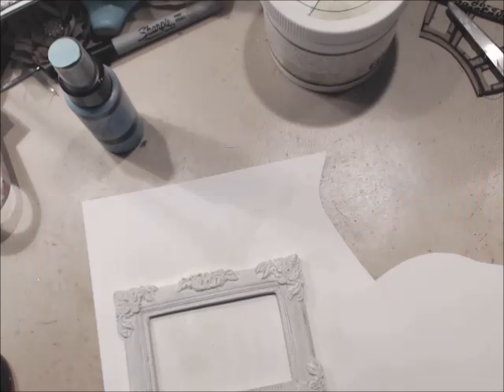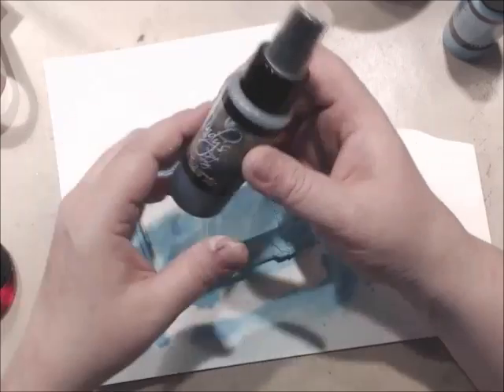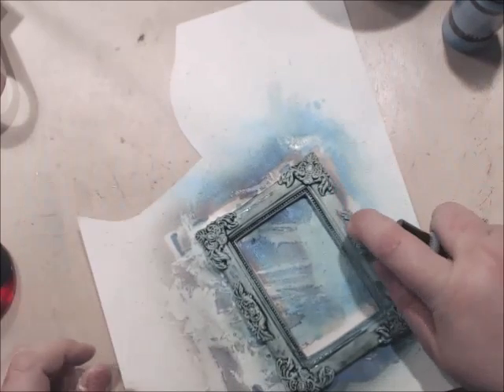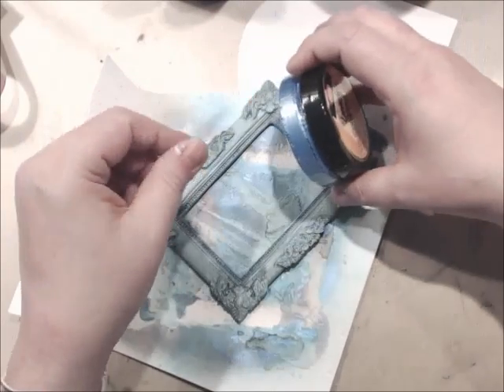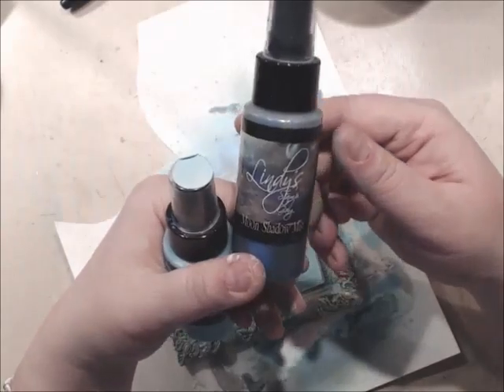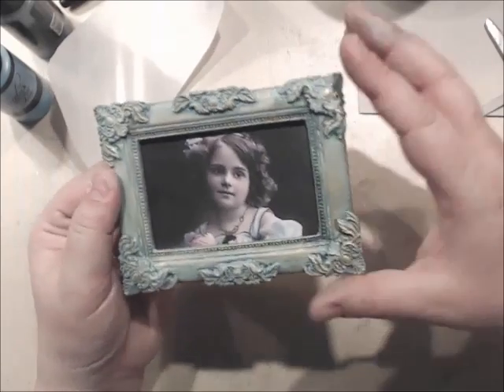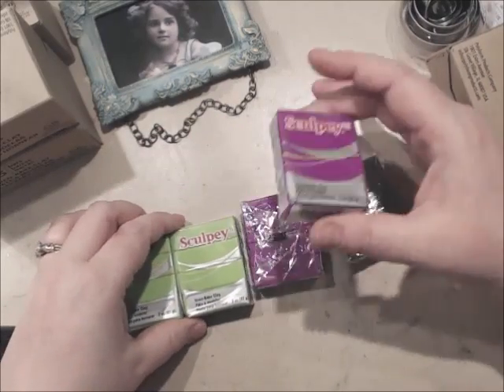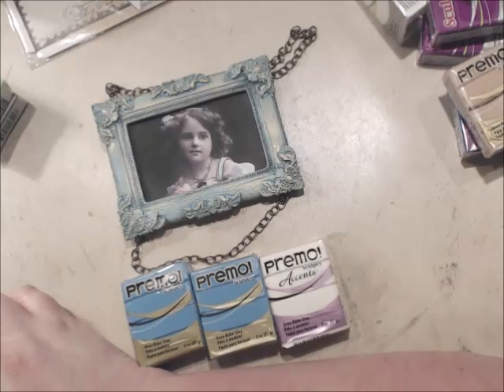Part 1 Altered Frame Tutorial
Lindys Colors Used- Tiffanylou Blue and Moon Shadow Buccaneer Bay Blue

Professional Crafting Designer and Educator